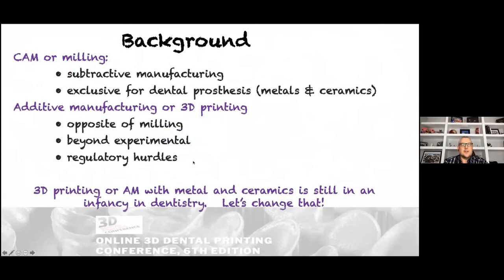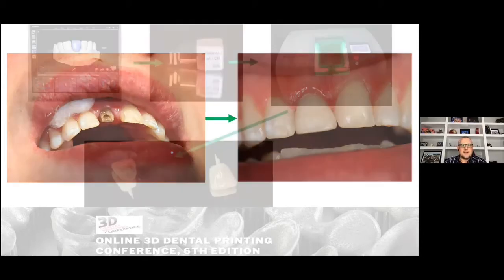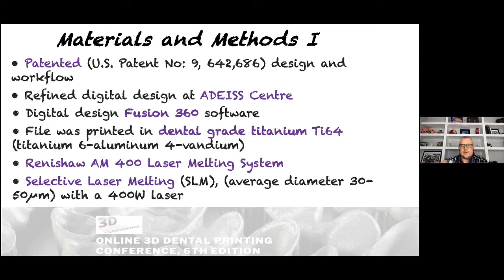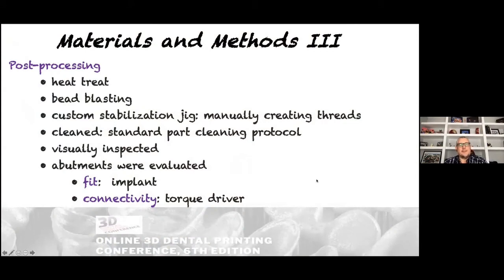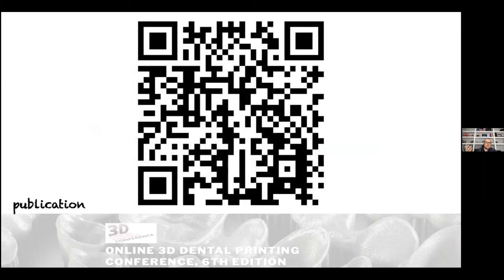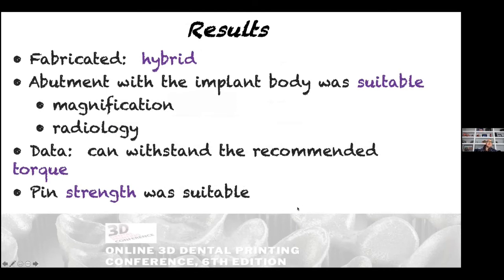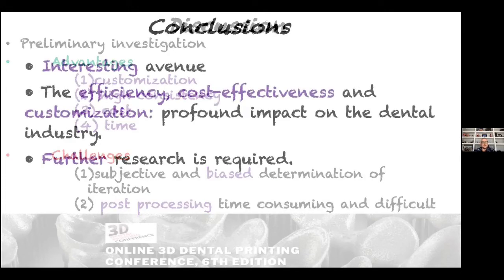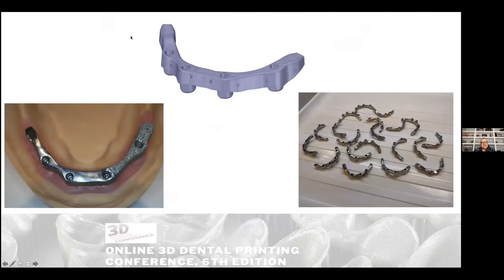Innovative applications with dental additive manufacturing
A presentation by Les Kalman, Assistant Professor, Restorative Dentistry,; Academic Lead, CDE. at the 3D Dental Printing Conference 2021 edition

Additive manufacturing has experienced a surge in popularity in dentistry, but has been mainly limited to plastics for guides, aligners and dentures. AM with metal and ceramic is still in its infancy, but the workflow has significant advantages over conventional approaches.

This presentation will explore innovations in metal and ceramic AM for dental applications with novel workflows, examples and comparisons to conventional production. Specifically, metal SLM AM using titanium and cobalt-chromium for dental prostheses was investigated. Workflows were developed and specific material testing was explored, resulting in innovative approaches that are simple, efficient, customizable and inexpensive alternatives.